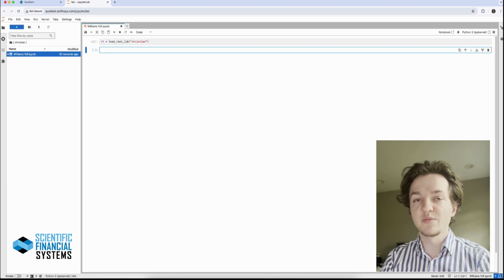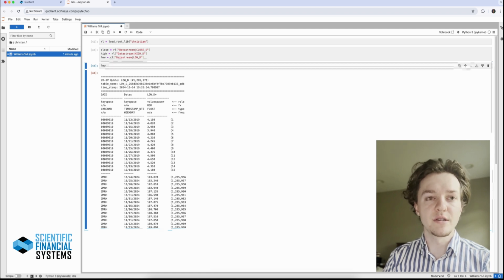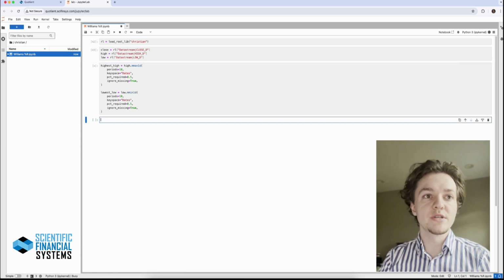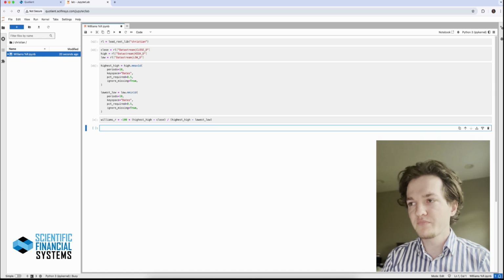Quotient & Jupyter Notebook: The ULTIMATE Combo for Financial Modeling 🚀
Ready to supercharge your financial analysis workflow? In this video, we dive deep into the powerful integration of Jupyter Notebook within Quotient, Scientific Financial Systems' flagship platform.

Here's what you'll discover:

✅Seamless Data Integration: Import data from various sources effortlessly and prepare it for analysis within Quotient.
✅Advanced Financial Modeling: Leverage Python's extensive libraries and Jupyter's interactive environment to build, test, and refine sophisticated financial models.
✅Compelling Visualizations: Transform raw data into insightful charts, graphs, and dashboards to communicate your findings effectively.
✅Enhanced Collaboration: Share your Jupyter Notebooks with colleagues and foster a collaborative environment for knowledge sharing and idea exchange.

✅Quotient users looking to enhance their analytical capabilities.
✅Financial analysts, quants, and data scientists seeking powerful tools for modeling and visualization.
✅Anyone interested in learning about the latest advancements in financial technology.